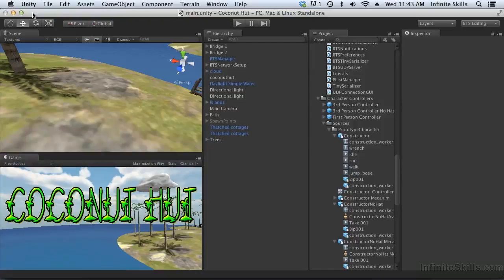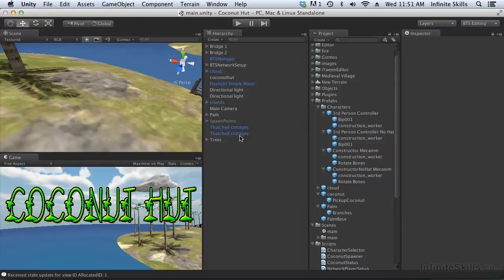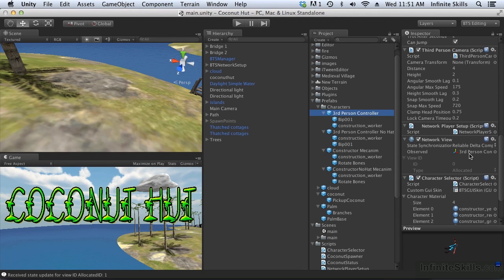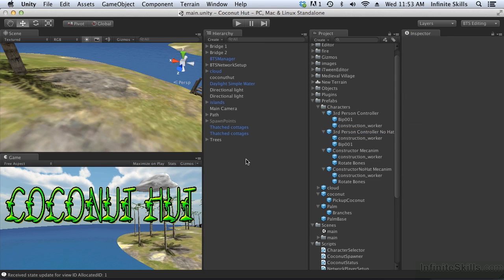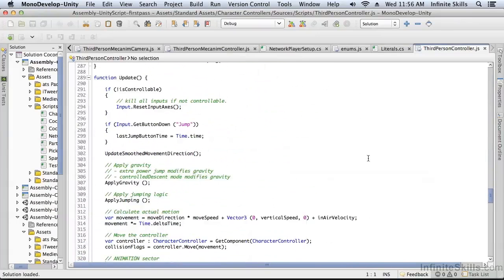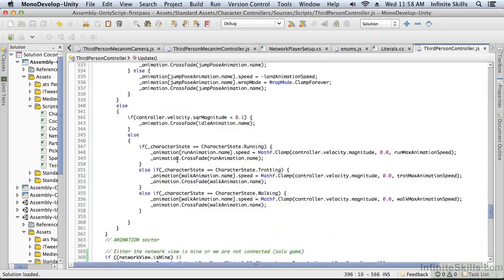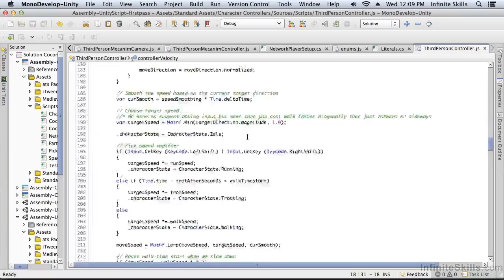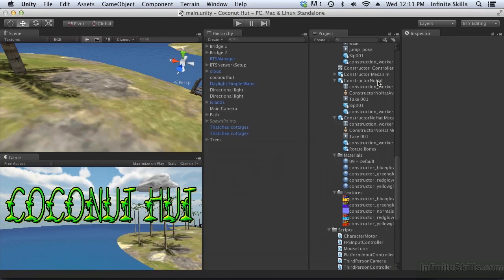Advanced Unity 3D Game Development Tutorial | Synchronizing Animation - Part 1